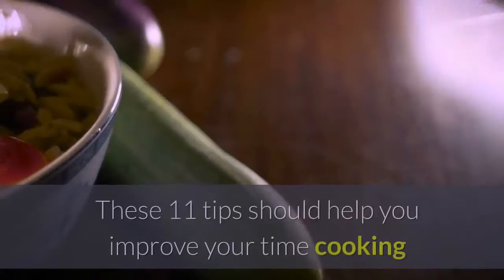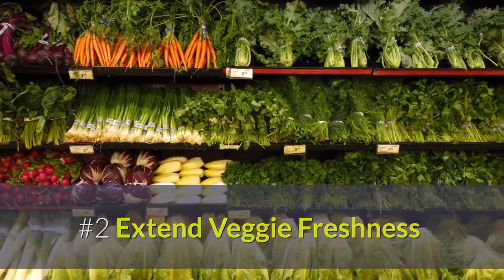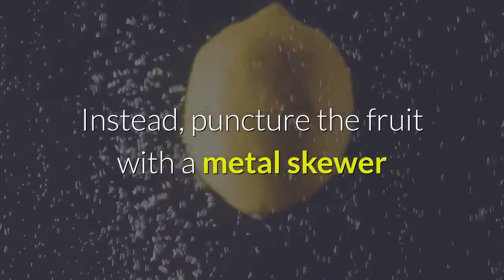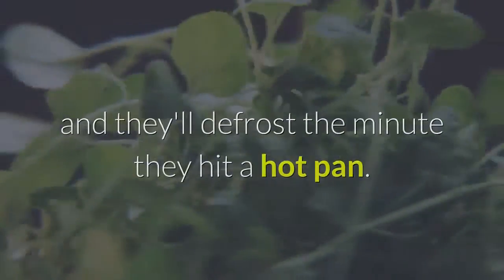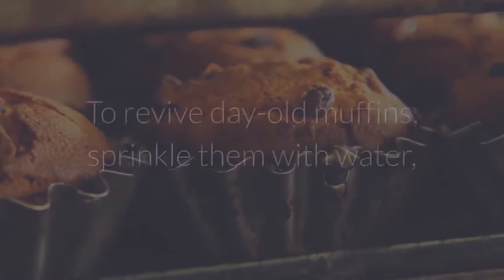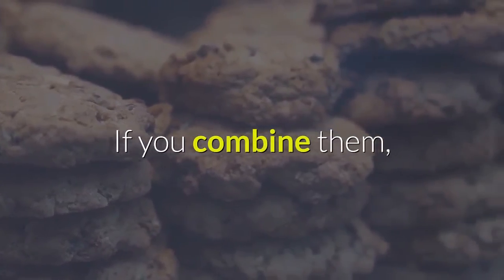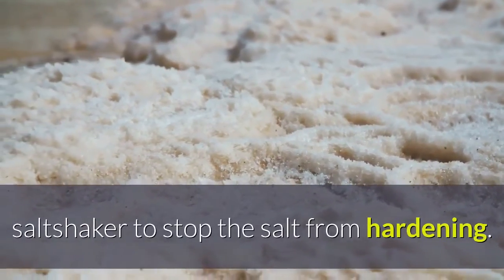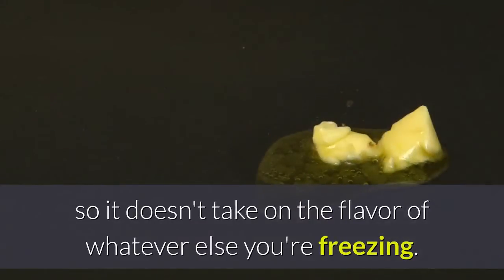11 Essential Cooking Tips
In this video, we share with you 11 essential cooking tips that will help you when cooking at home.

#1 Eggs

#2 Keeping Vegetables Fresh

#3 Using Lemons

#4 Keeping Herbs Fresh

#5 Repel Bugs

#6 Keep Mushrooms Slime Free

#7 Prevent Bananas From Browning

#8 Avoid Stale Muffins

#9 Don’t Let Cookies Get Hard

#10 Salt

#11 Looking After Butter

These tips will guide you save time and money in the kitchen